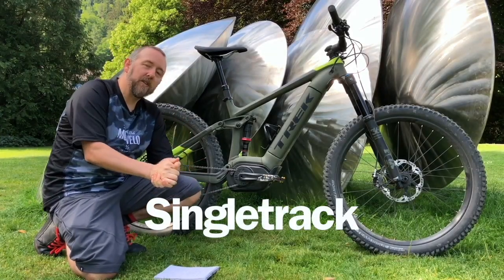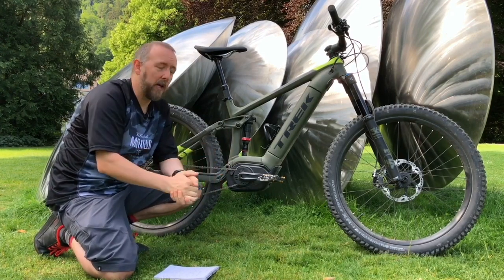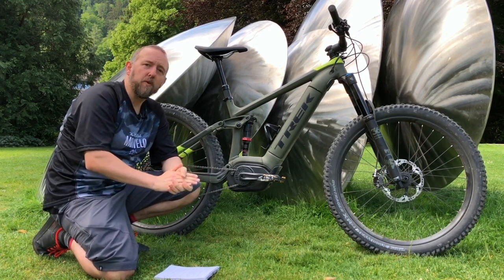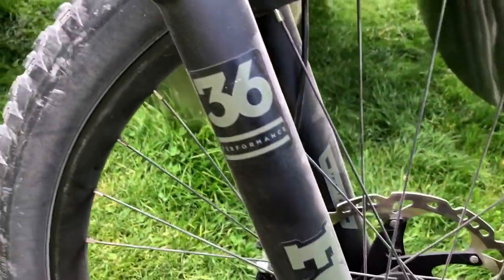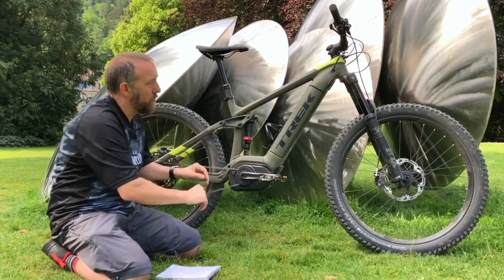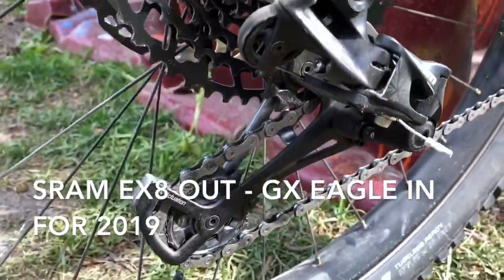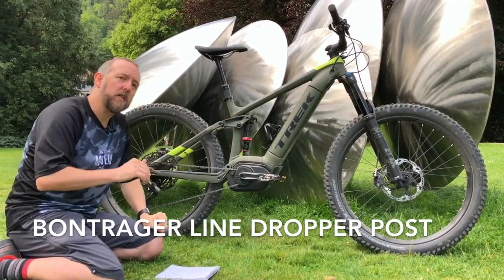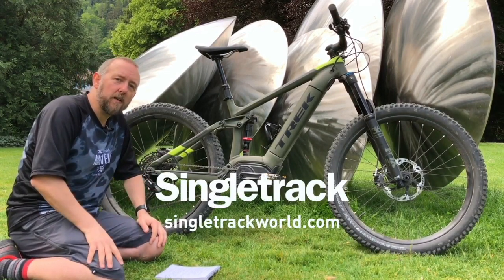Trek Powerfly LT 9 2019 First Look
Our resident e-MTB specialist, Mark, headed out to Switzerland to ride and learn about Trek's upgraded e-MTB range.